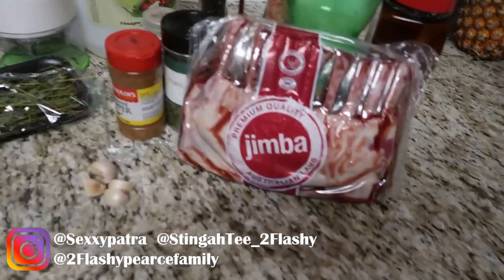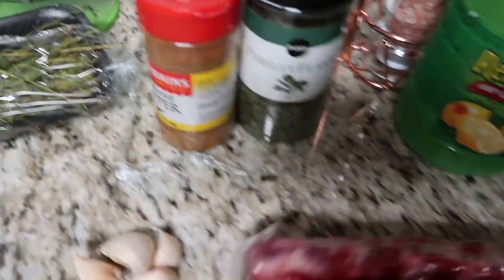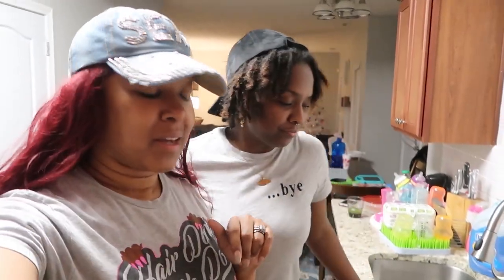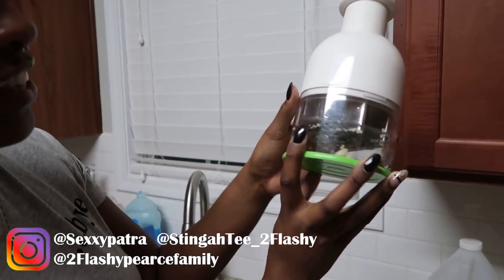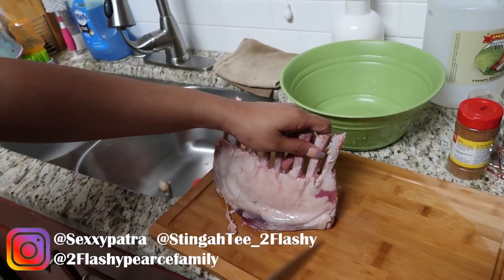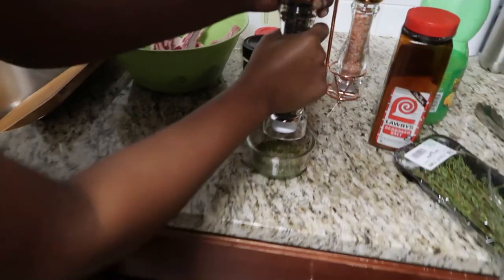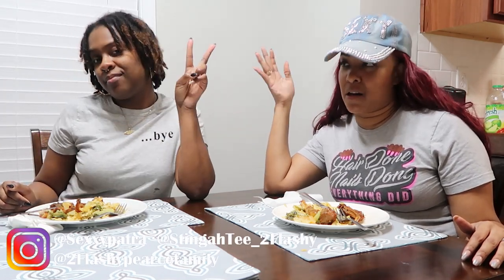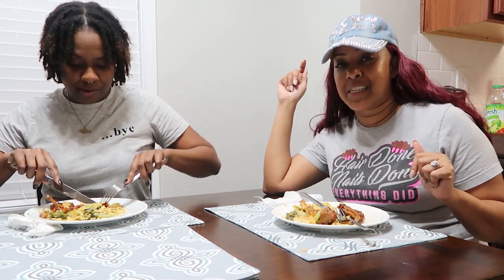We Made Lamb Chops For The First Time - Don't Drink And Cook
We love and appreciate your support We Made Lamb Chops For The First Time - Don't Drink And Cook

We tried making lamb chops for the first time. It wasn't bad but it wasn't the best.

Thanks For Stopping by and Watching!! We're glad to have you.

VIDEO SPECIFIC INFO HERE

Add Stingah Tees music to your Instagram story and tag @stingahtee_2Flashy